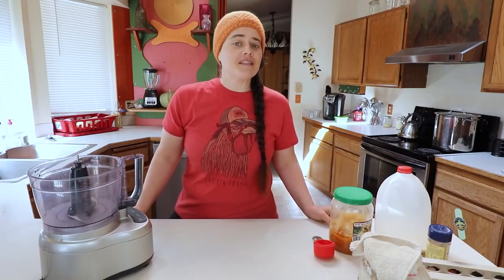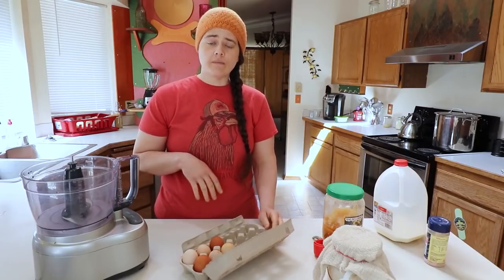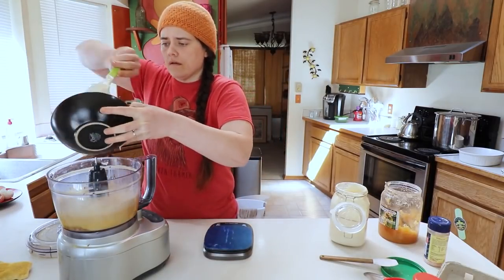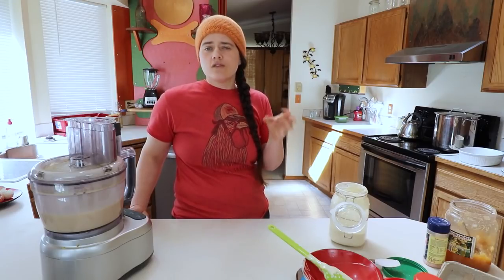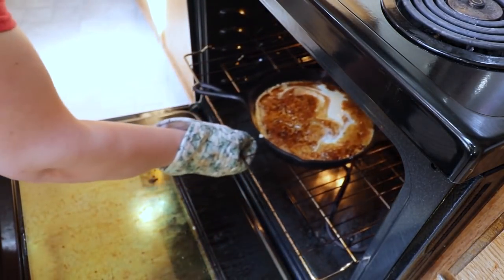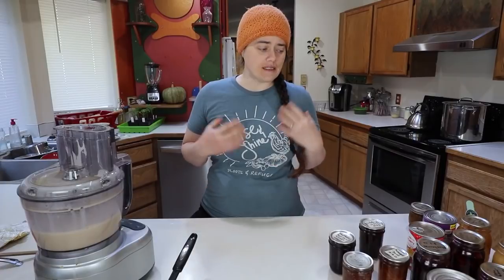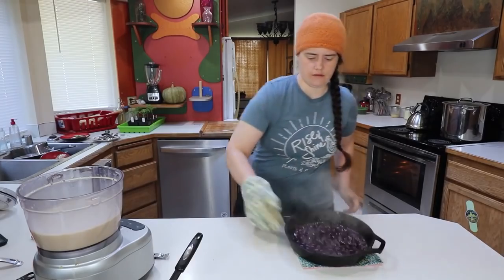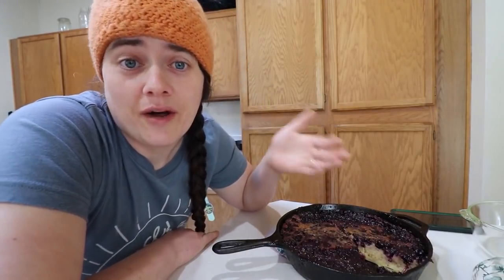inspiredbykneady Cast Iron Sourdough Dutch Baby Two Delicious Ways!!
Hi, I'm Anna! Today I'm going to show you how I've been inspiredbykneady by making a sourdough dutch baby! We are going to make these 2 ways so you can get some ideas to use your canned pantry foods too! I'll walk you through how to make it and how to troubleshoot it with lots of tips and tricks, learned the hard way of course!